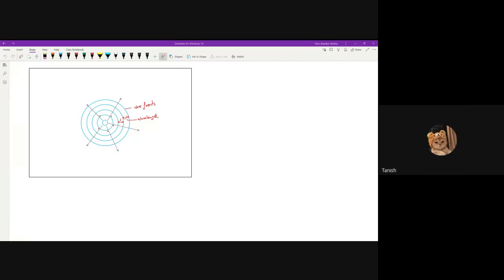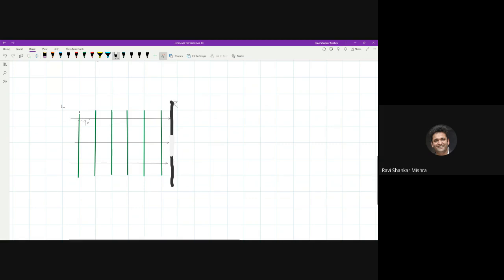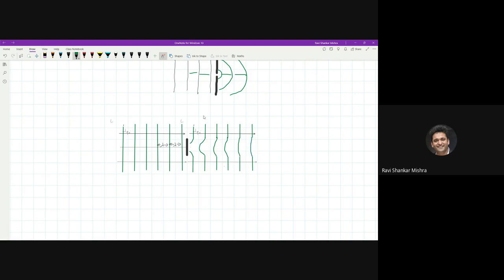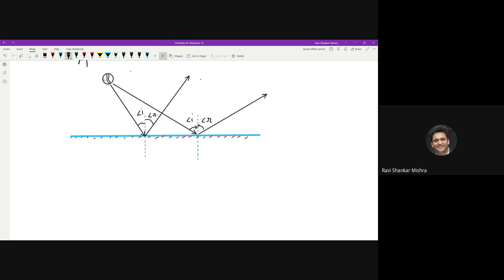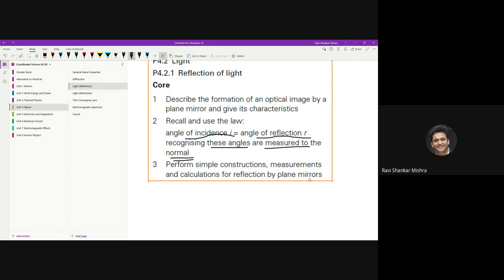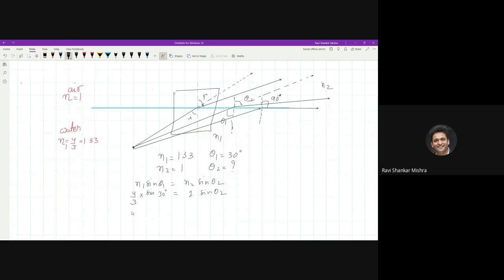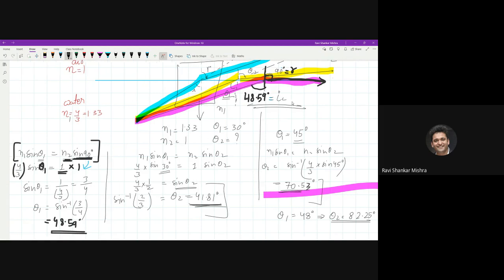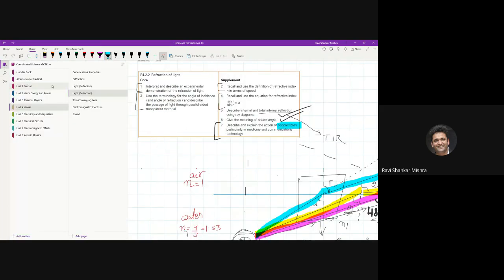IGCSE Diffraction Total Internal Reflection 2022 01 05